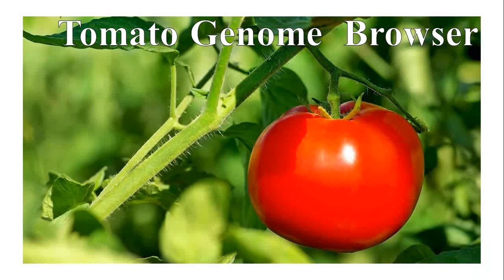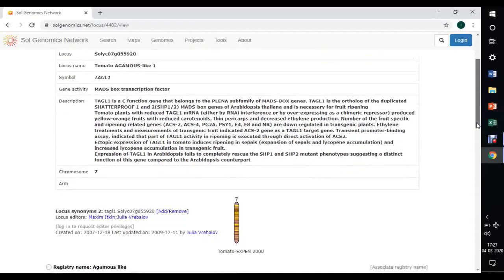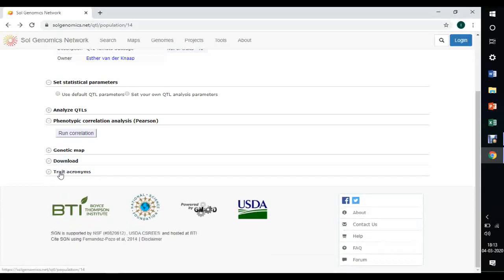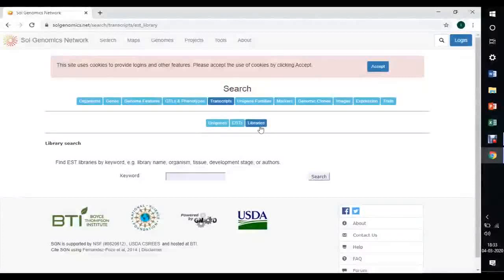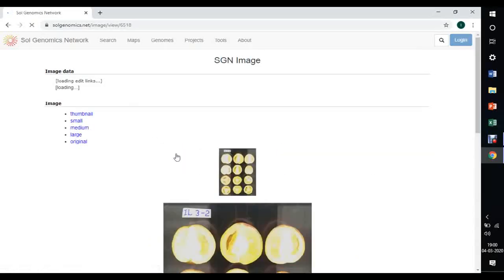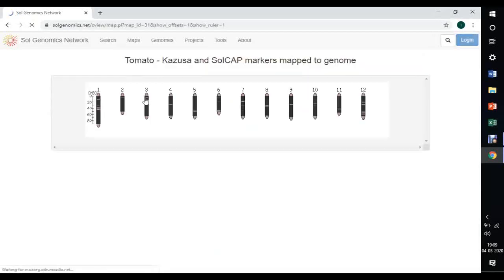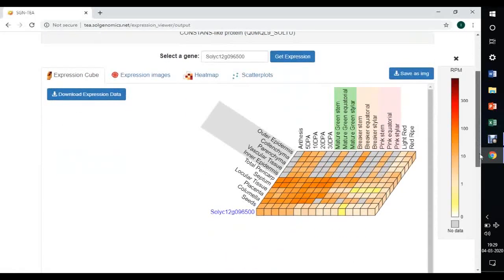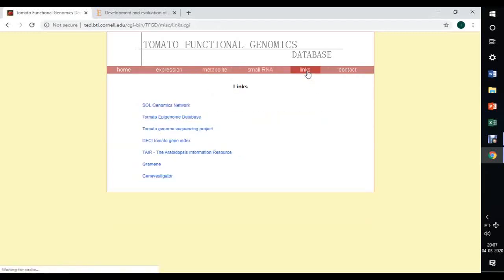Tomato Genome browser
The International Tomato Genome Sequencing Project was begun in 2004 by an international consortium including participants from Korea, China, the United Kingdom, India, the Netherlands, France, Japan, Spain, Italy and the United States. The initial approach was to sequence only the euchromatic sequence using a BAC-by-BAC approach, and in total more than 1,200 BACs have been sequenced. In 2009, a complementary whole-genome shotgun approach was initiated, which in conjunction with other data yielded high quality assemblies. The International Tomato Annotation Group (ITAG) annotates the genome builds generated by this combined sequencing approach.
A graphical interface for display of information from a biological database for genomic data. Genome browsers enable researchers to visualize and
browse entire genomes with annotated data including gene prediction and structure, proteins, expression, regulation, variation, comparative analysis, etc